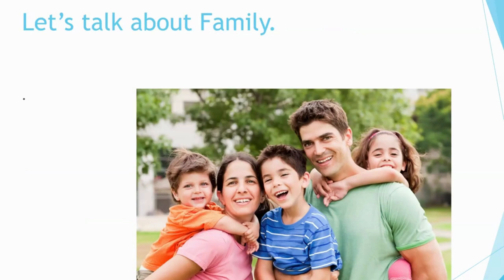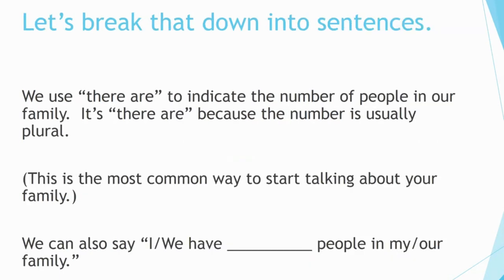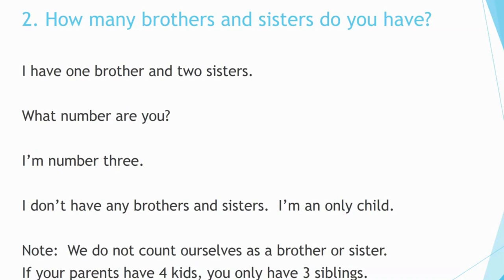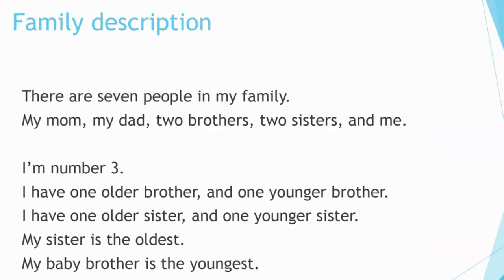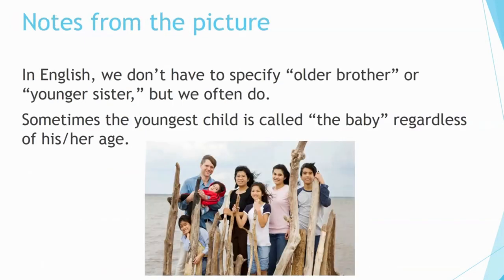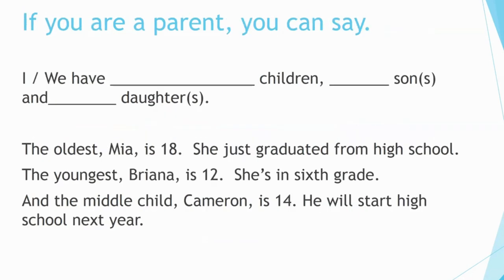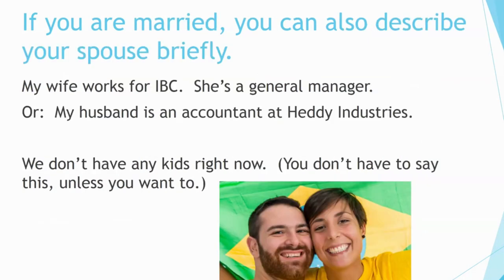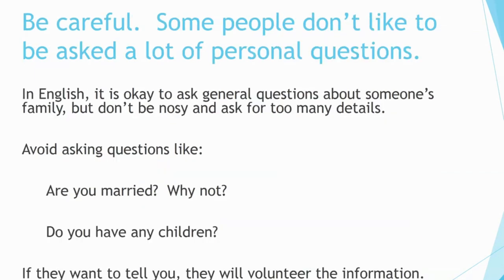how to learn english faster and easier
best website to learn english for free
learning english
bbc learning english
learn english online free with certificate
learning english speaking
learn english online for beginners
learn english online free video

learning english online
bbc learning english
learn english gratuit
english video lessons